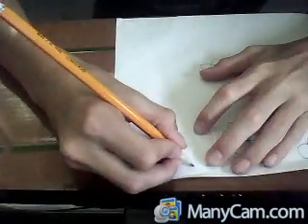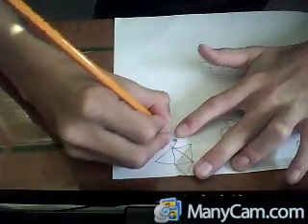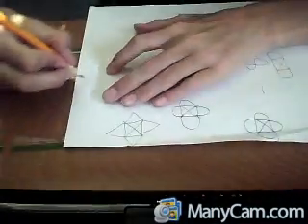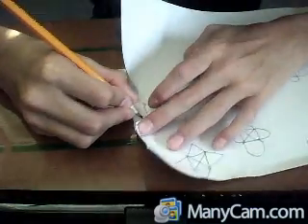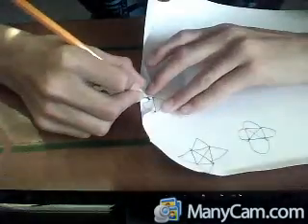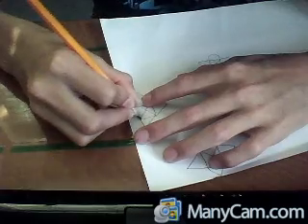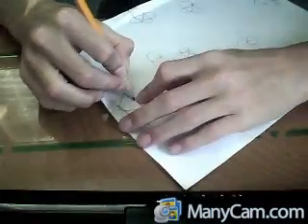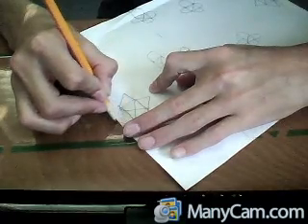Video Response 1